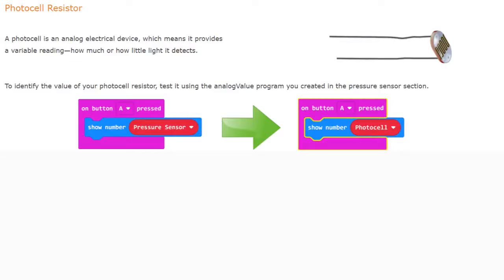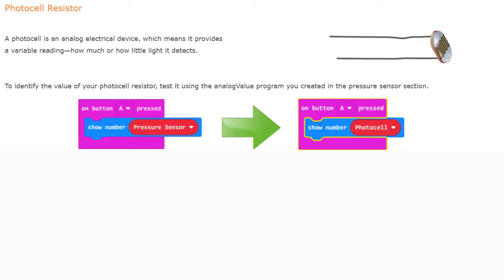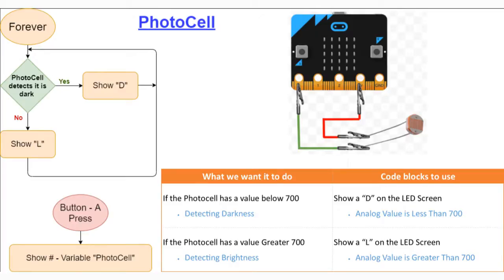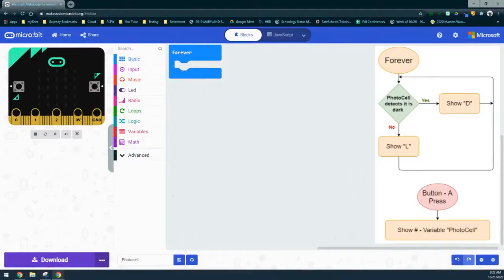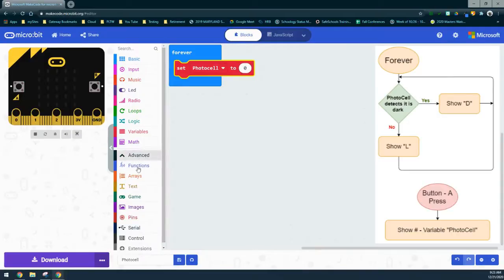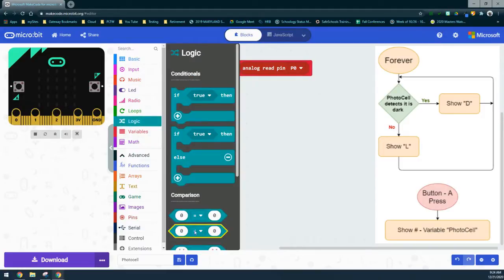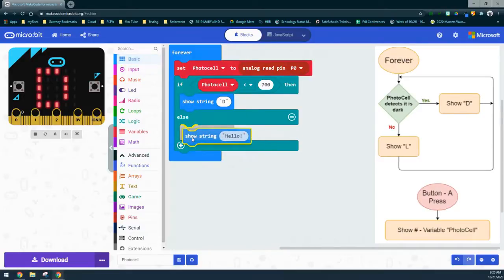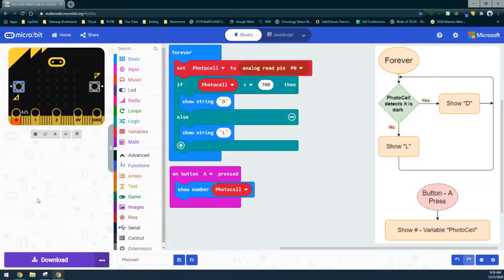Activity 2.1 - Using a Photocell with your Micro:bit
In this video, I walk through the various steps required to use a Photocell with your Micro:bit